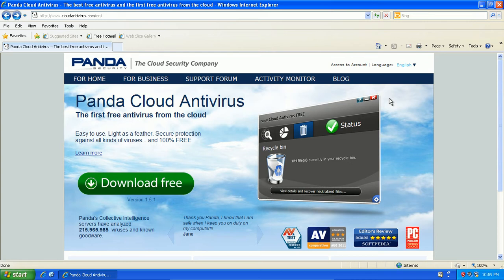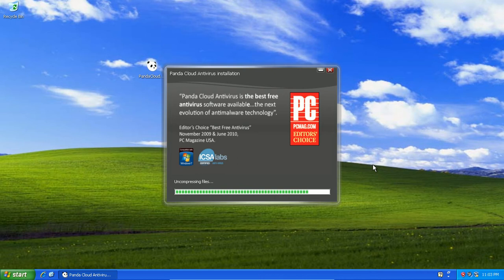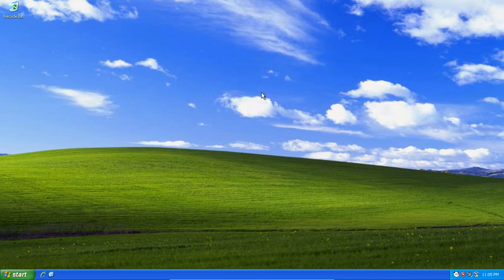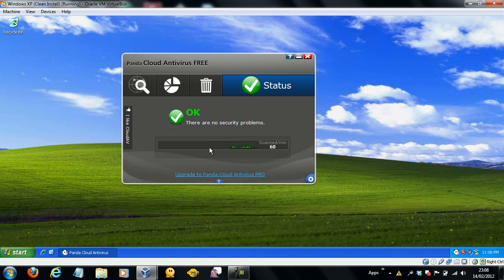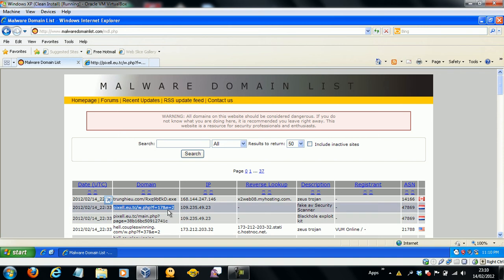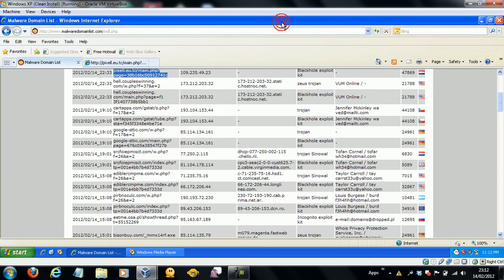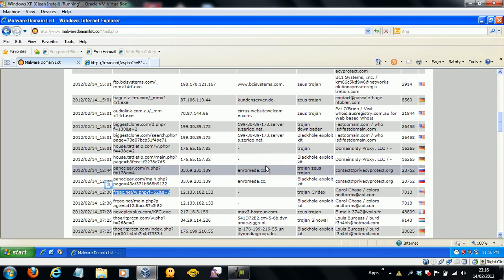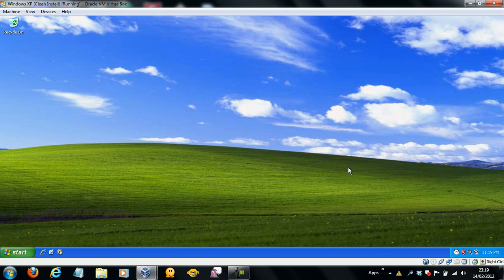Panda Cloud Antivirus Review 2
Hey guys, here I review the popular cloud antivirus once again. It has had some performance and interface improvements since the last time I took a look at it. This antivirus has barely any settings, and is literally a "set-it-and-forget-it" program. If you think your current antivirus isn't good enough, why not give this a try?